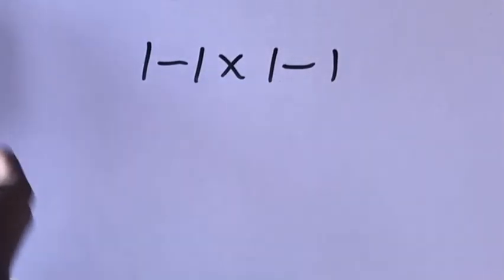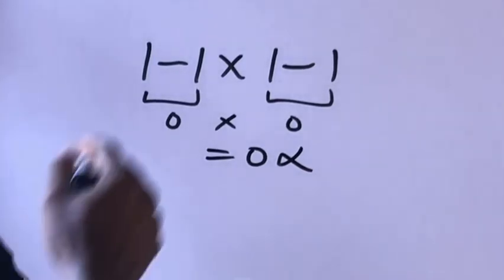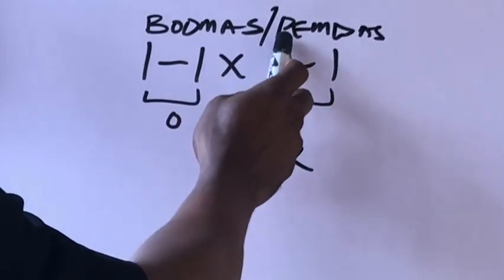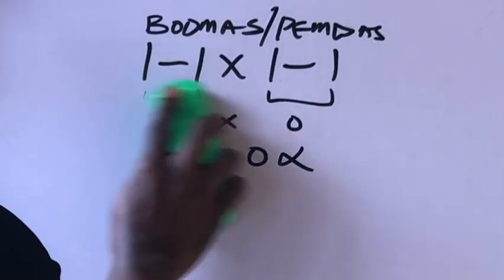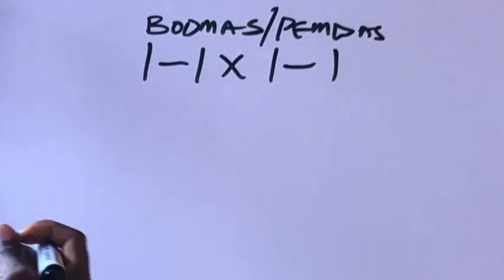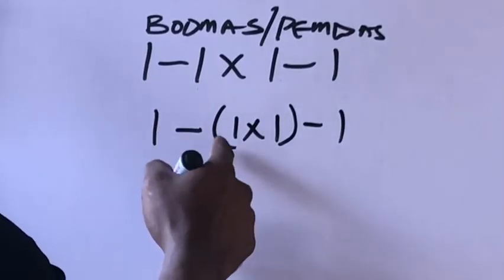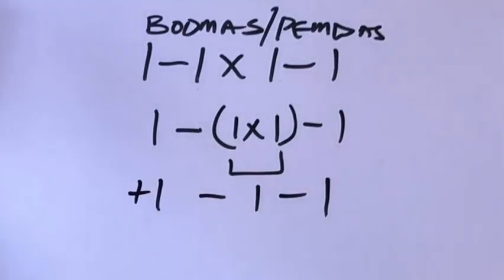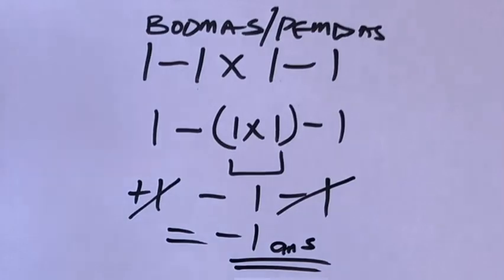Most People Get This Simple Math Question Wrong!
This Viral Math Question Is Fooling: Millions- Don't Be Next!